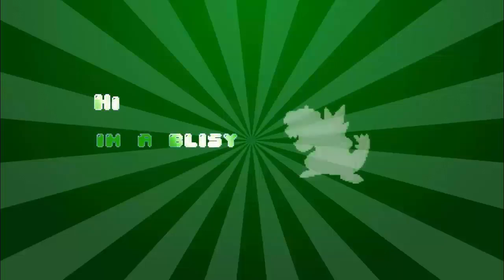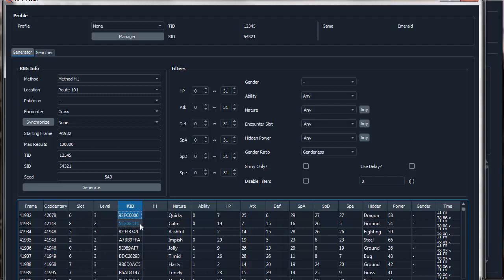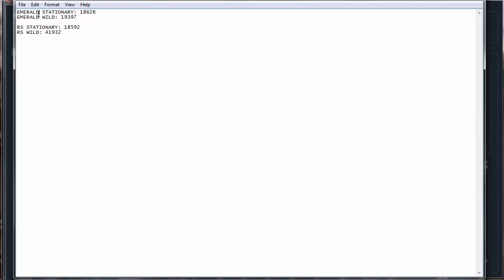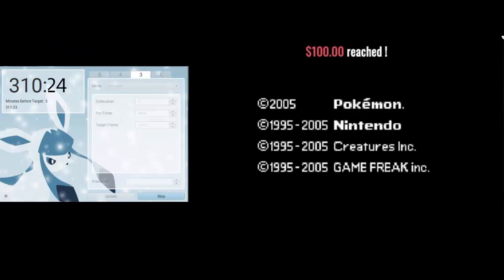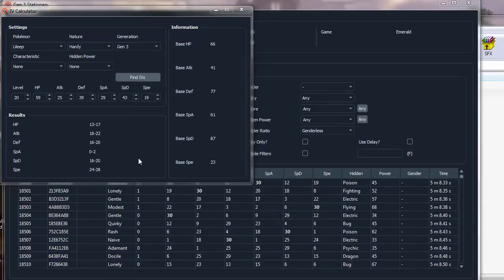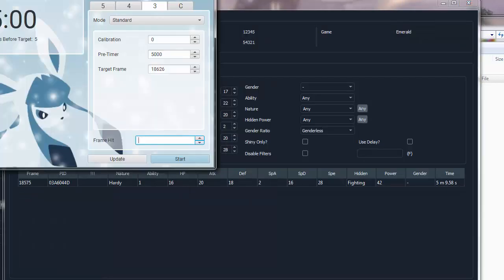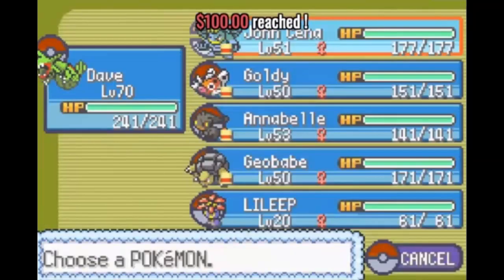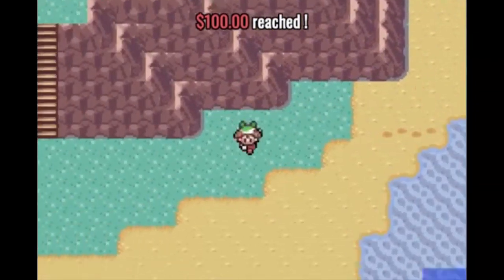HOW TO GET TO MIRAGE ISLAND EASILY IN RUBY SAPPHIRE AND EMERALD